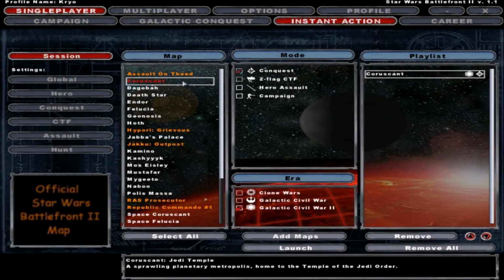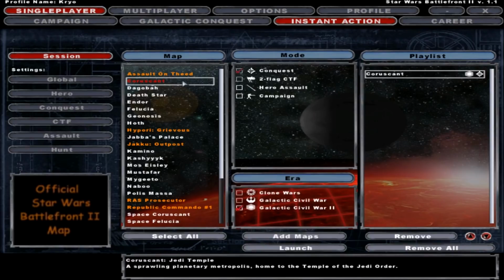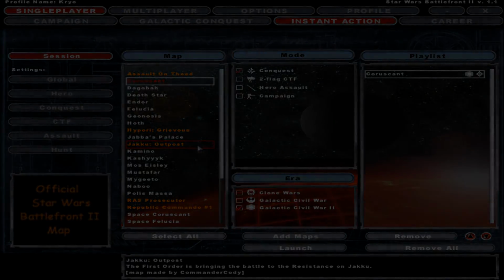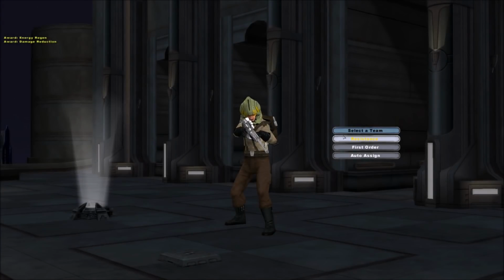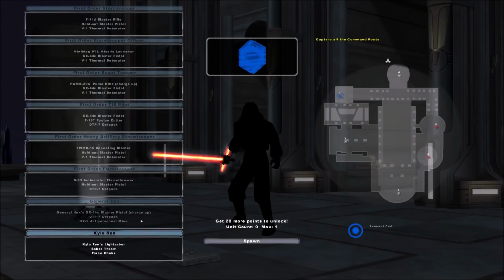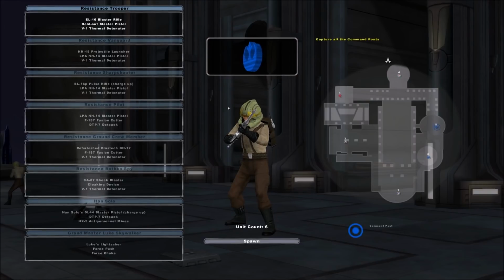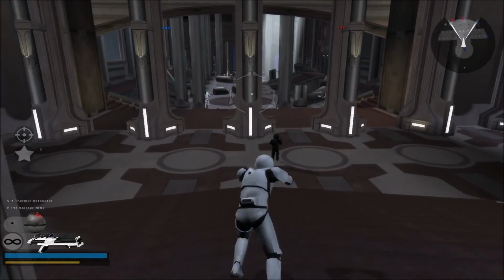Star Wars Battlefront 2 Mod | Galactic Civil War II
Author: Delta-1035

Much like Delta-1035's GCW-1035 mod, Galactic Civil War II bases some of it's features on EA's Battlefront 2015. This time however, the mod focuses on the current trilogy of Star Wars movies by bringing custom sides of the First Order and Resistance. The mod also come with one amazing custom map by Commander Cody and is even compatible with many more custom maps including, but not limited to, the converted Battlefront 1 maps.